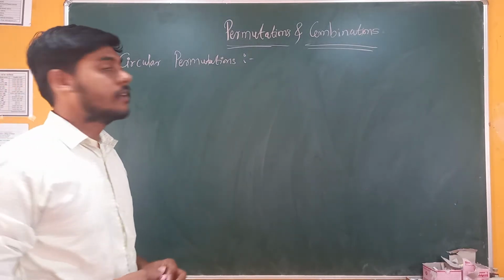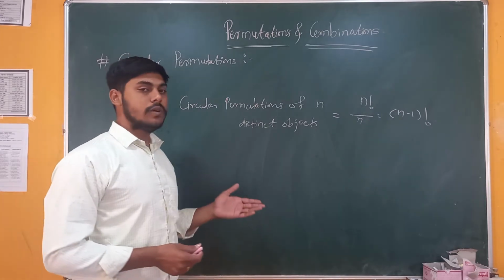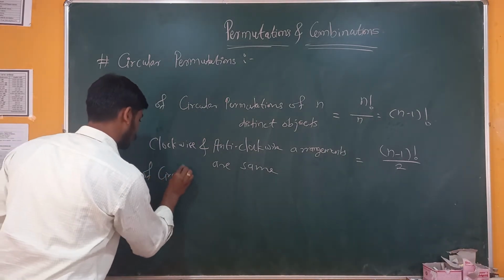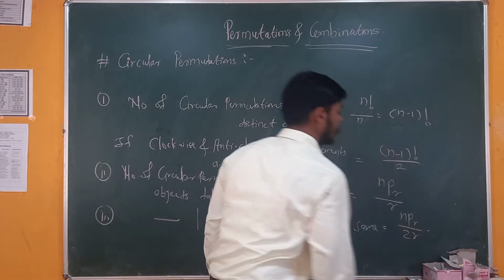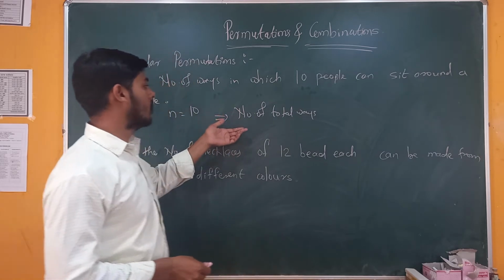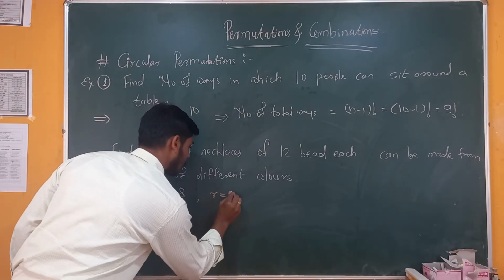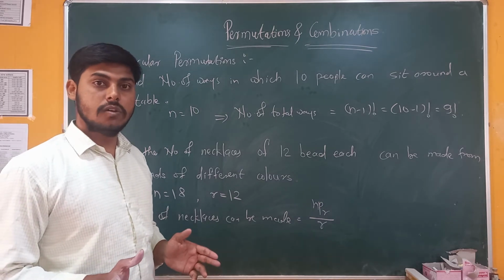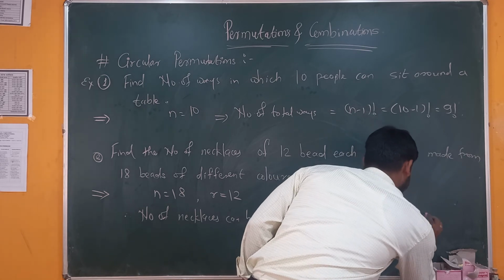Permutations & Combinations (Lecture - 5)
Cirular Permutations and its all different cases